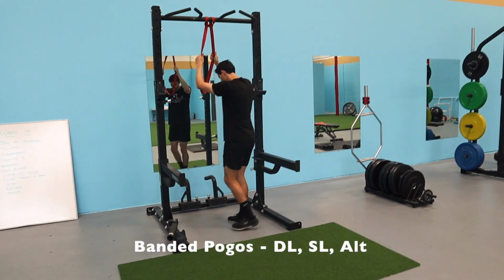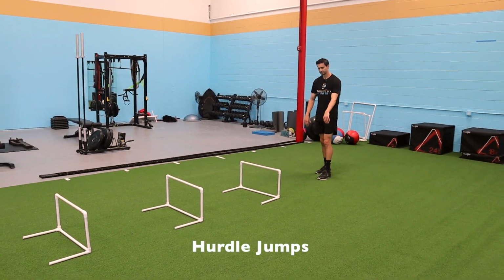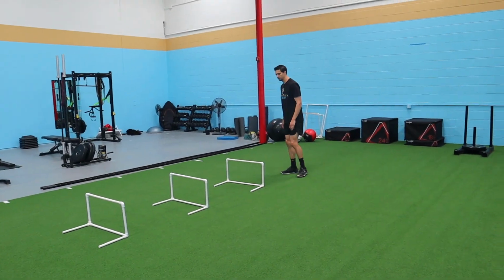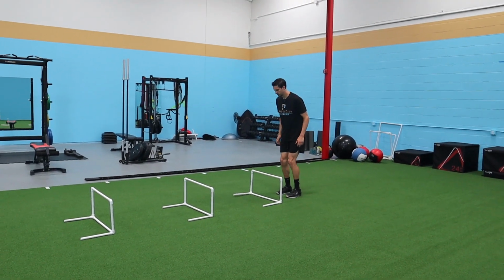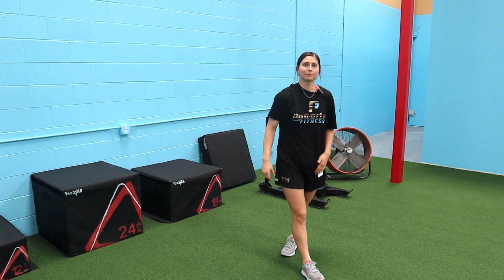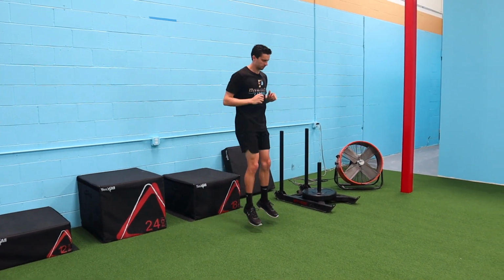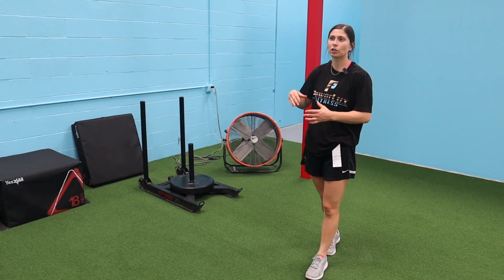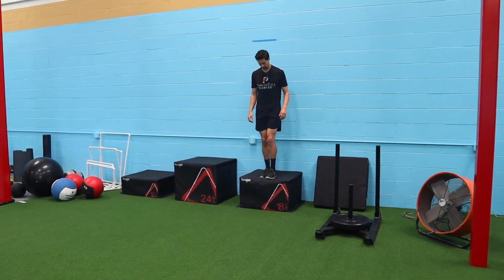Training To Decrease Ground Contact Time | Plyos To Decrease Ground Contact Time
🔥 Custom Online 1:1 Coaching What's up guys! Today's video is training to decrease ground contact time. So it's plyos to decrease ground contact time, as were working on that amortization phase of training. We just finished the block of working on landing mechanics and force absorption, so now the goal is to be able to get off the ground as fast as we can. This is the entire plyometric session that we give our athletes, so it's an elite plyometric session. The goal, as you'll hear me say in the video, is to just get off the ground as fast as possible. We're not going for max height or max distance, all I want is quickness off the ground. Be able to absorb force fast, transfer it fast, and go fast. We'll build the distance and height as we go. Having a short ground contact time is crucial for high level athletes, especially for speed development. We don't want to get "stuck in the mud".